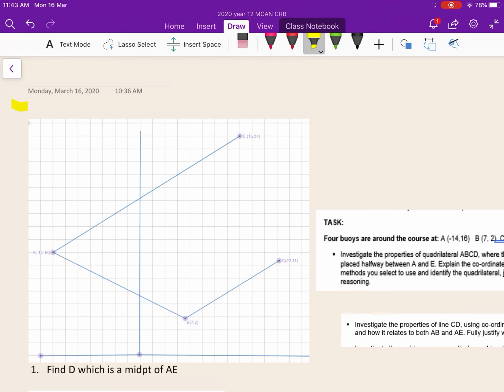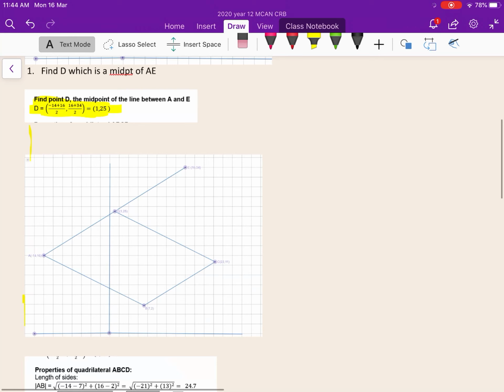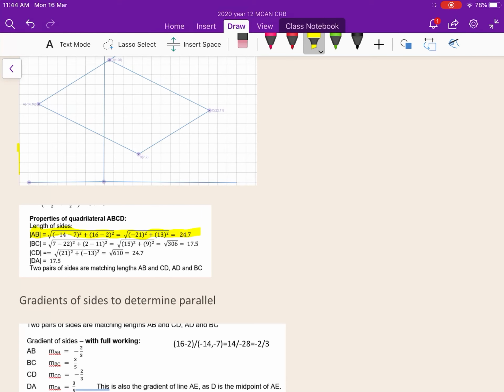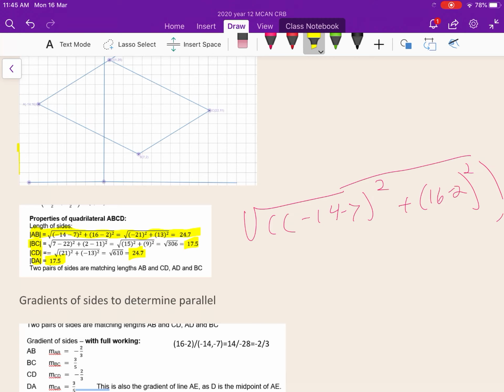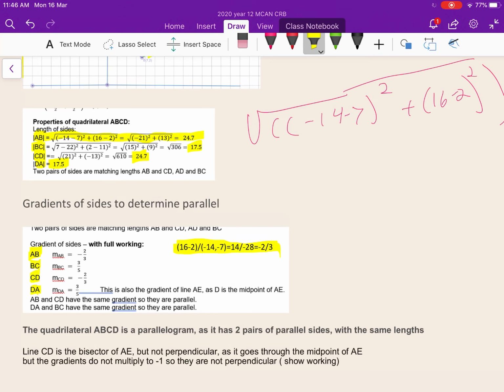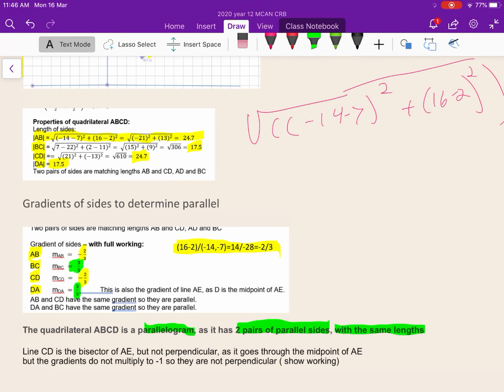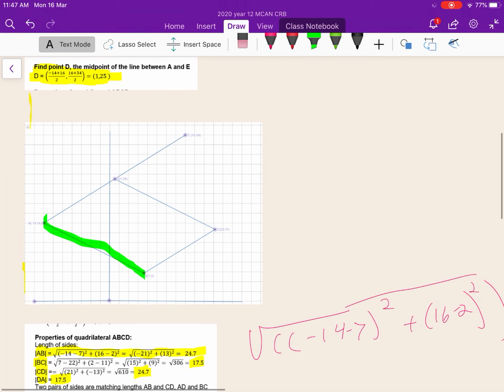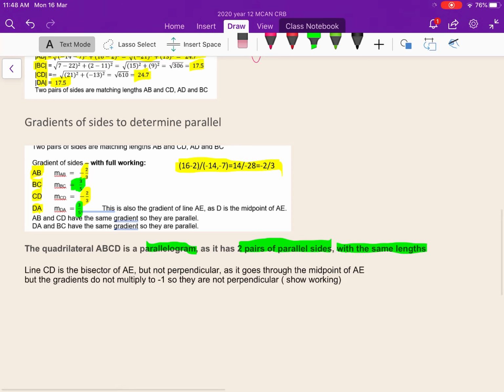Coordinate geometry example